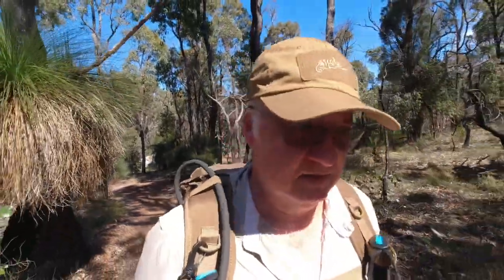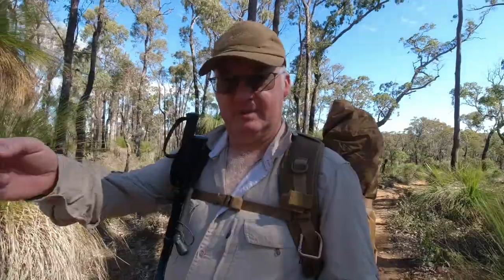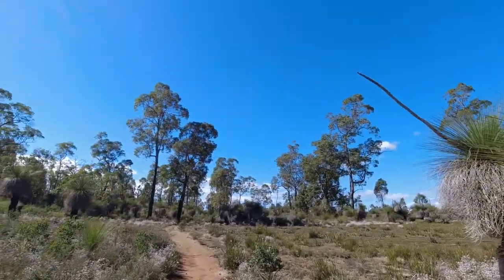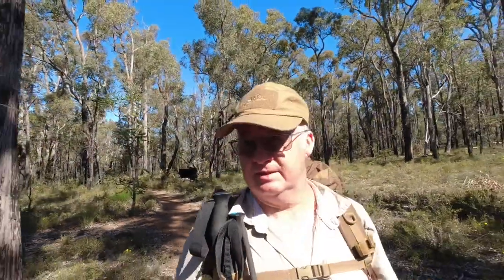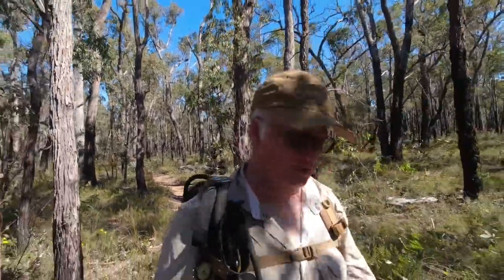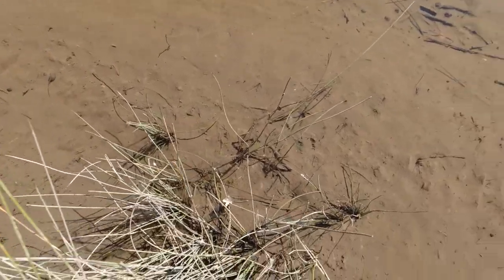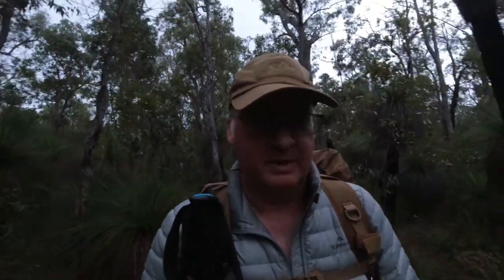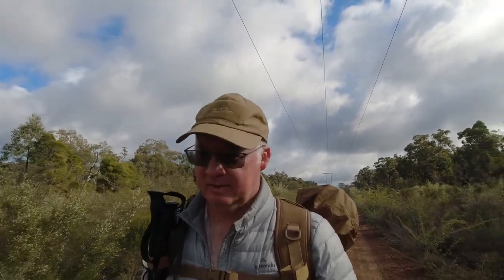Bibbulmun Track Brookton Hwy To Mount Dale shelter & Back the next morning to Brookton Hwy.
Bibbulmun Track Brookton Hwy To Mount Dale & Back to Brookton Hwy.
This section of the Bibbulmun track can be walked as a short day walk to the Brookton shelter and back to the Brookton Hwy.
This sction can also be walked as a longer day walk from the Brookton Hwy to the Mount Dale shelter and back to Brookton Hwy.
You can also walk this section from Brookton Hwy to Dale road not far from the top of Mount Dale and get picked up from there.
You can also park at the section of Dale Road where the Bibbulmun crosses and walk down to Mt Dale shelter and back.
You can double car drop with a friend, one at Brookton Hwy and drive upto Dale Road and walk to the second car at Brookton Hwy and then drive back to Dale Road and pick up your second car.

Below is a link to a local supplier here  in Perth Western Australia where you can get supplies and equipment you may want to use on your day or multiday hikes, or for emergency supplies.